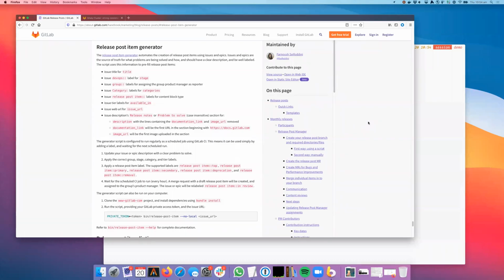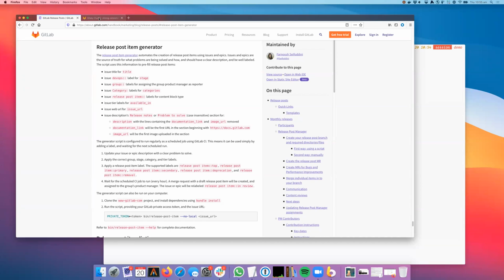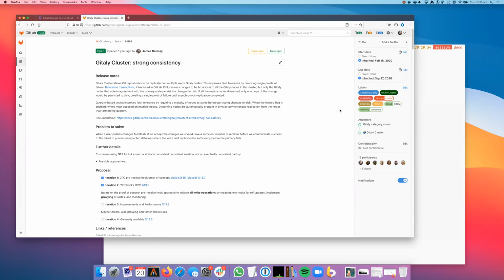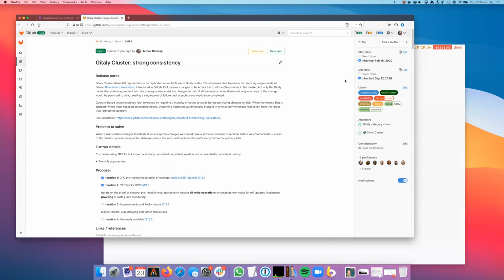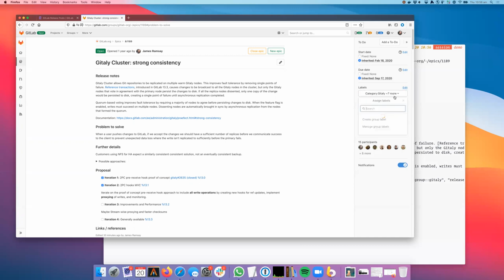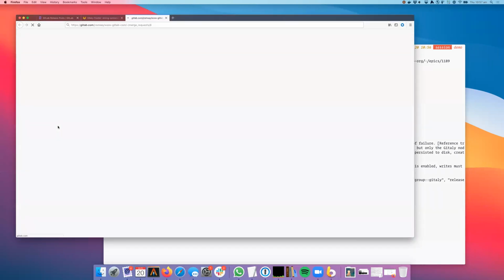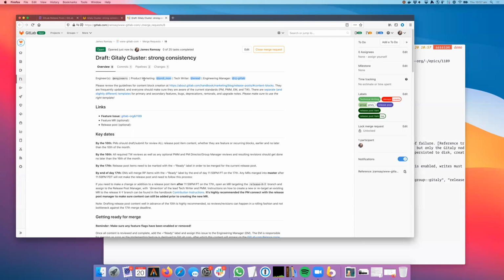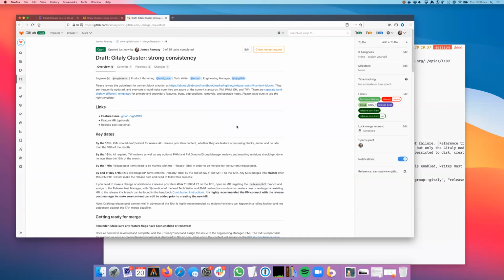Release post item generator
(Don't worry about the access token - it's been rotated.)